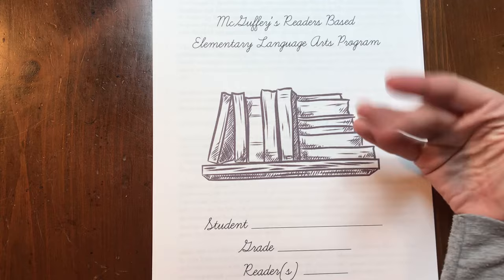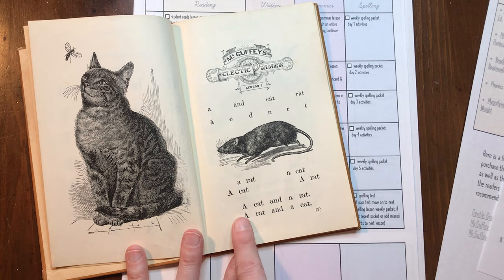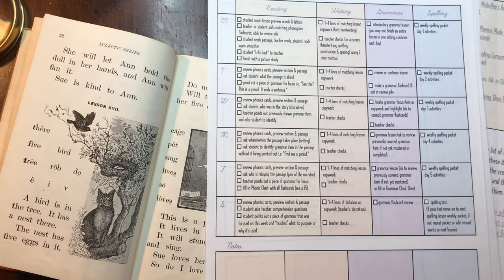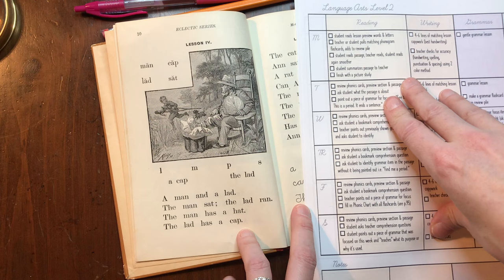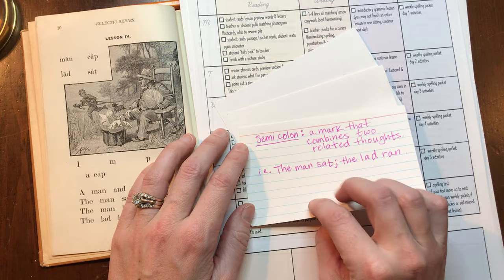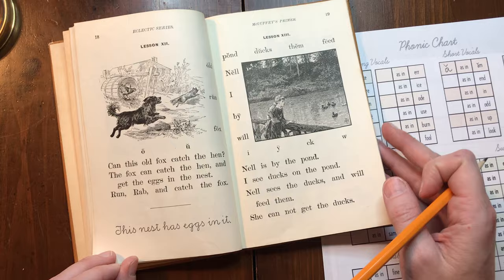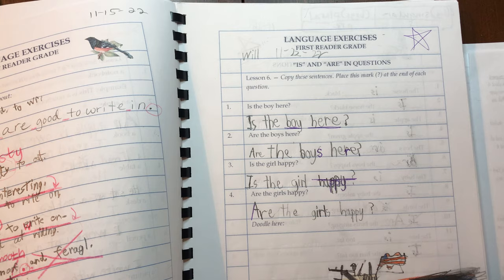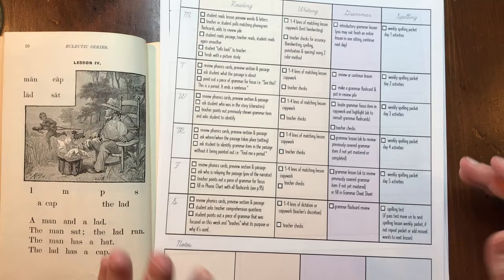Our Simple Language Arts Plan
An in depth explanation is provided in this video if you'd like
to try my McGuffey based elementary language arts plan.

This is my second upload. I accidentally uploaded my unedited video before and you don't want to hear all the racket in my house I cut out so here's the edited version.

Printable McGuffey's Lang. Arts Plan: 3.12.23 update. This resource is currently being update. When it's ready you'll be able to find it

Find my spelling resources, copywork, lesson planners and more in my Etsy store

Phonics Flashcards
ABC's and all Their Tricks

McGuffey Spelling Book
Weekly Spelling Packet Bundle Level 1-6

Gentle Grammar Books 1-4
Harvey's Elementary Grammar
Harvey's Answer Key